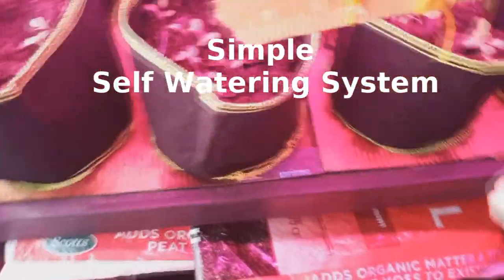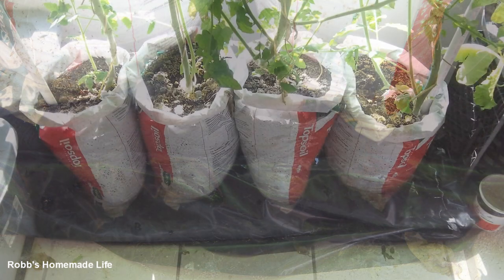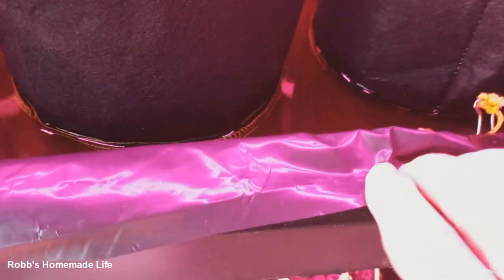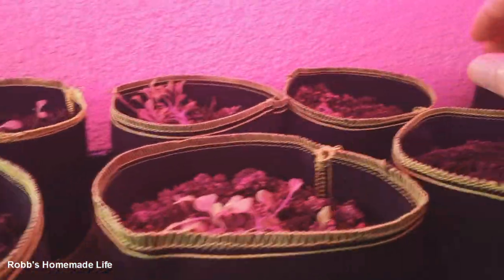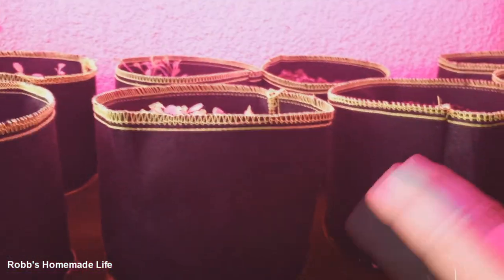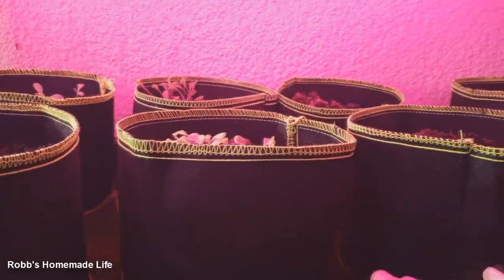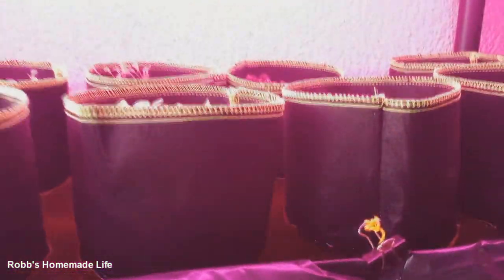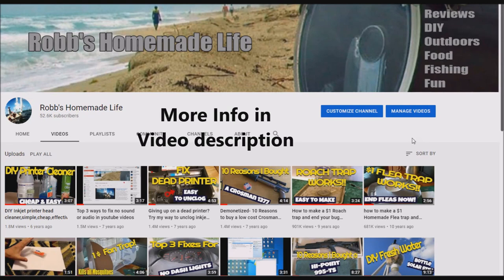DIY indoor plant self watering tray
Here is how I turned my shelves of indoor plants into self-watering trays to significantly reduce my watering time,
I used $.50 grow bags from Amazon with Scott's premium soil some string and garbage bags. Now instead of watering two or three times a week I only water once every 7 to 10 days.
The odd pinkish light in the video came from my grow lights attached to my shelves. I should have turned it off.
Garden4Ever 12-Pack 1 Gallon Grow Bags Heavy Duty Container Thickened Nonwoven Fabric Plant Pots with Handles

here are some of my other gardening videos you may be interested in.

Bookmark my link below and anytime you visit Amazon in the future and buy anything Amazon will throw me a few cents and it helps me make more videos at no cost to yourself.